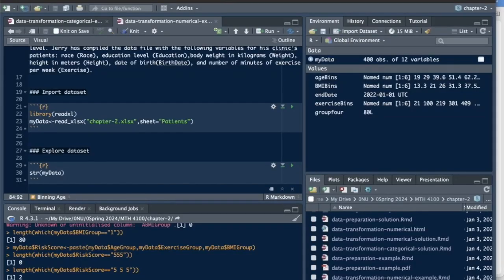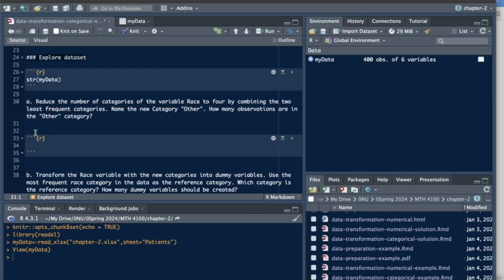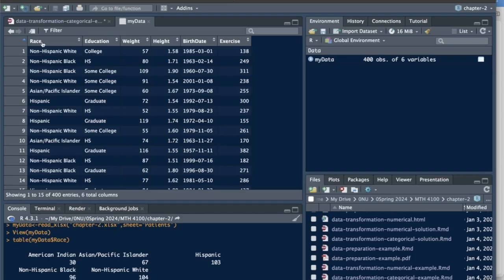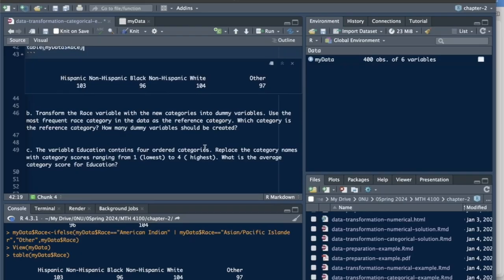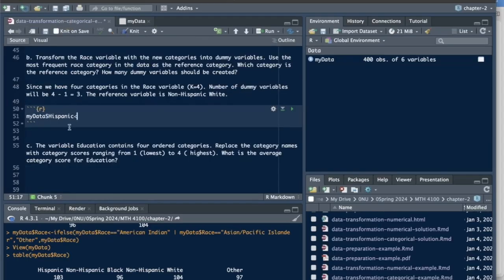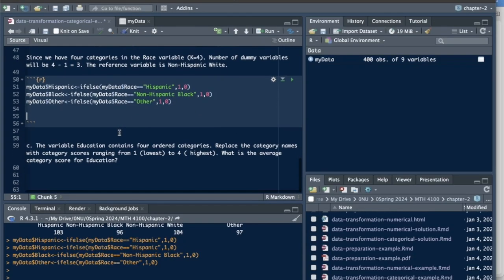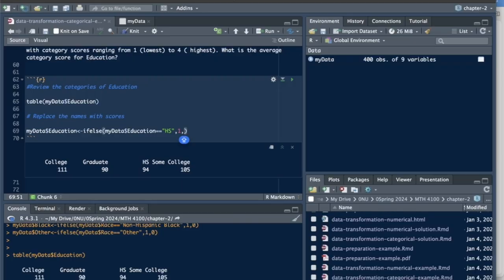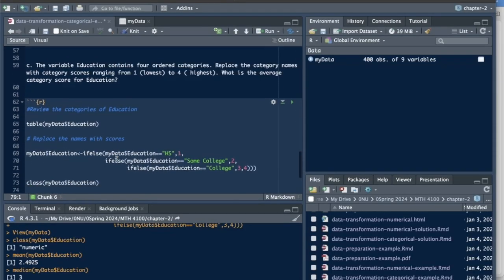2.4 Data Transformation categorical example